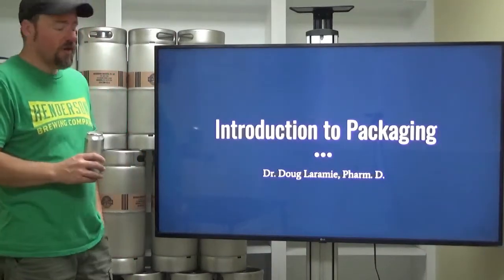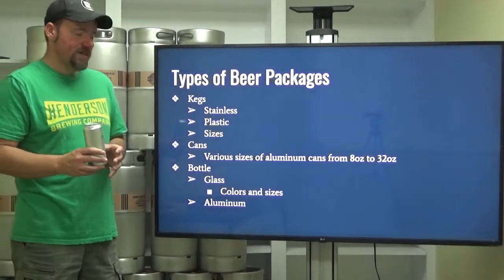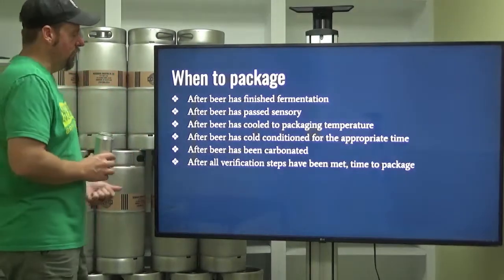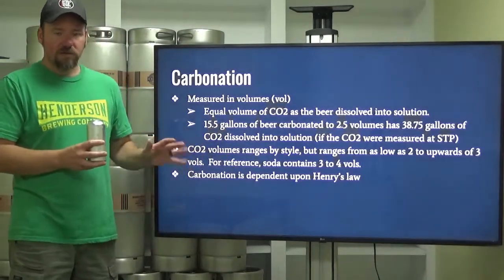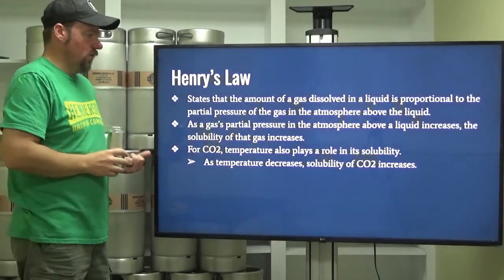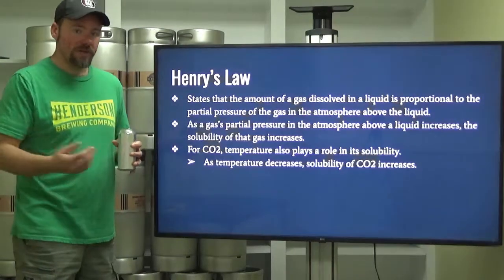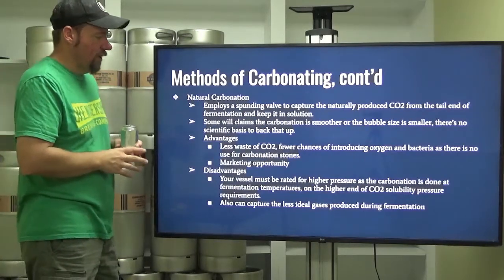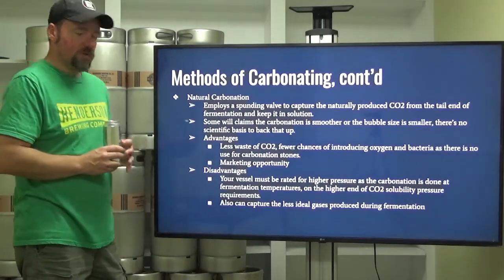FRM 160 Lesson One- Introduction to Packaging